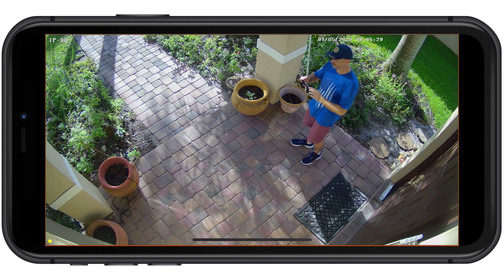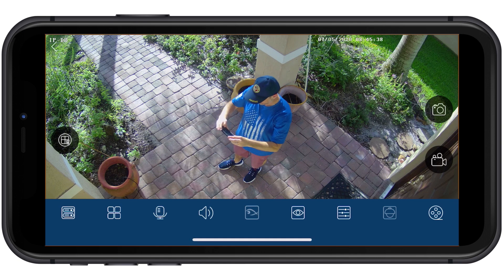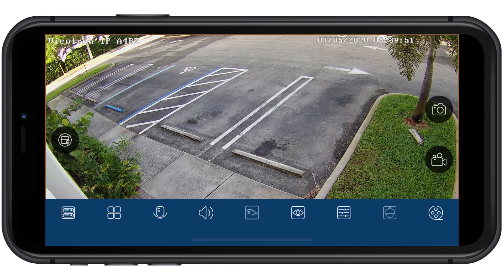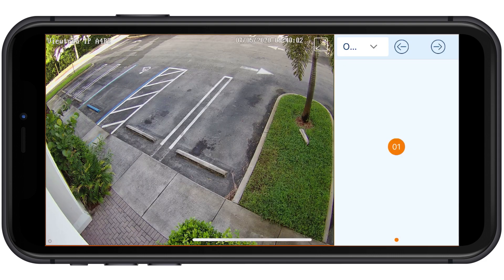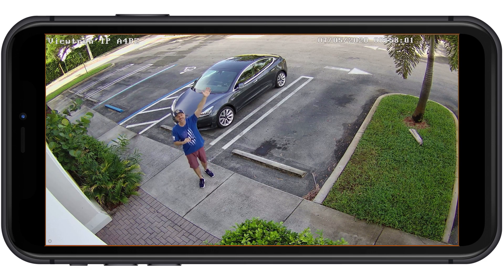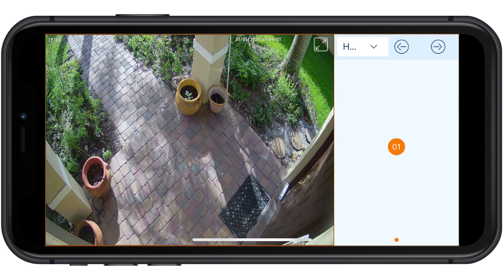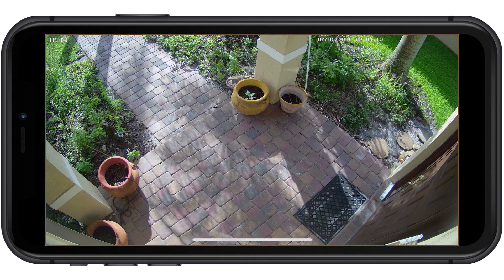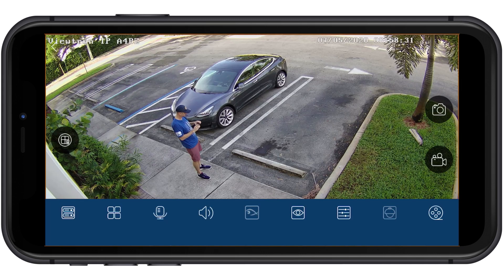View Multiple IP Camera Locations w/ Viewtron iPhone App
- Watch this video to see how two Viewtron IP cameras that are installed at different locations can be remotely monitored with the included iPhone app. In addition to the remote live security view that is demonstrated, the app also supports the ability to search and playback recorded video footage if there is an SD card installed inside the IP camera. This is optional to use.

Mike Haldas, the co-founder of CCTV Camera Pros, demonstrates the multi-location live view using a home security camera installed at the front door of his house and the business camera system installed at CCTV Camera Pros warehouse. The cellular Internet connection on Mike's phone was used for this demo. WIFI Internet also works.

In the demo two IP cameras are used, however it should be noted that the iPhone app also works with DVRs and NVRs. This allows users to also access DVRs and NVRs that are installed at multiple locations. It is also useful for property owners with multiple homes and / or vacation rentals.